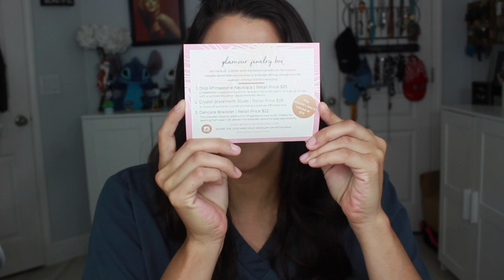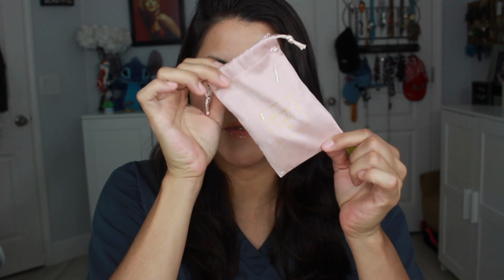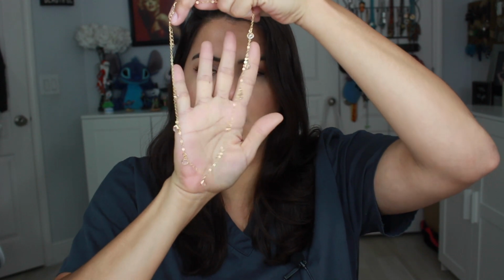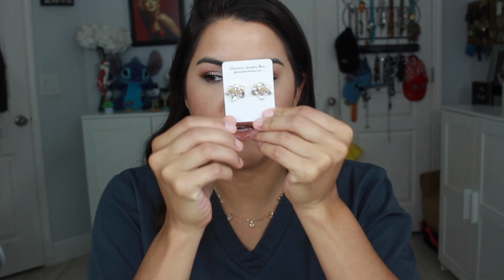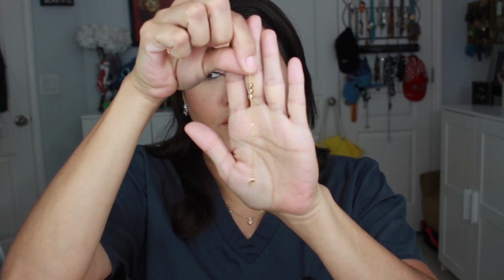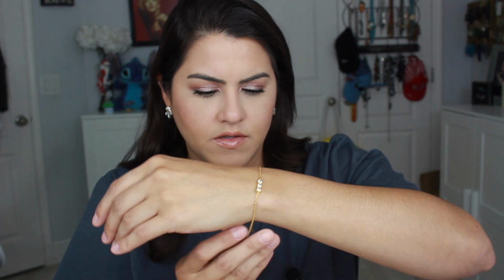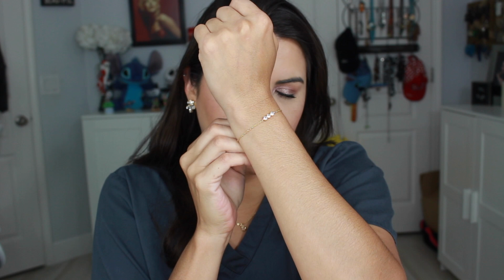May 2019 Glamour Jewelry Box Unboxing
Hi my name is Melissa (Meli) ! I'm a beauty junkie and started my channel to share my unbiased honest reviews and demos. I am not a makeup artist but love to try new products and share my experience. I'm in my mid 30's, married and have a toddler so I do also love to share from time to time mommy videos as well. Being Puerto Rican I am fully bilingual, Spanish is my second language and I try to incorporate videos in spanish to help my latinas too. I do work full time aside from being a wife and mother so youtube is just for fun and is a hobby for me to have some "me" time and also make some friends along the way.Thanks for all the support and love! XOXO

I will not accept any type of negativity on my channel or any social media I have. I share this as a positive hobby. Youtube is NOT my job, I do have a full time job and am honest about what I pay for and what is sent for review. That being said, I will erase any negative comments. I will automatically block people who leave rude, hateful and down right stupid remarks.I don't mind and won't erase creative criticism. Thank you to all who do respect my channel. My channel is a place of learning and is meant to be helpful and productive. Every time you subtract negative from your life, you make room for more positive!

I do tell companies that although they send me a product,I will not guarantee a positive review and will only give my 100% honest experience with the products used.THIS IS NOT SPONSORED.